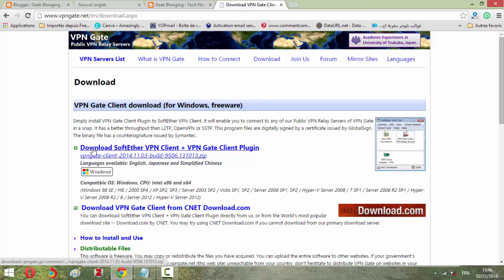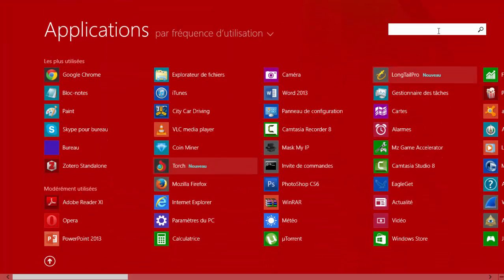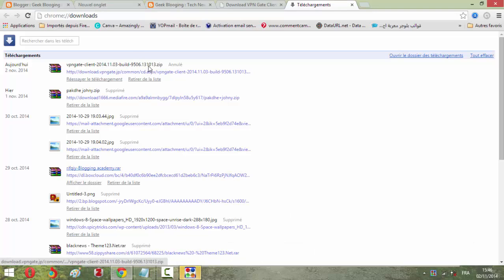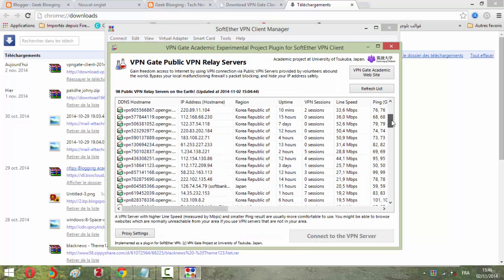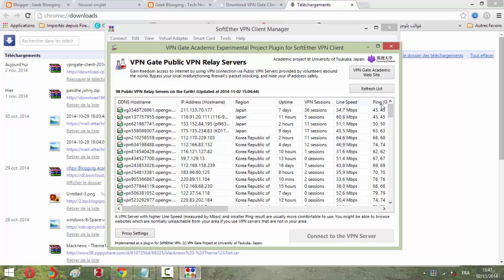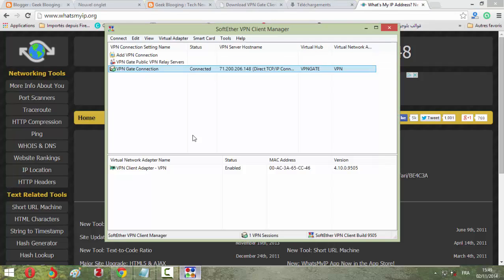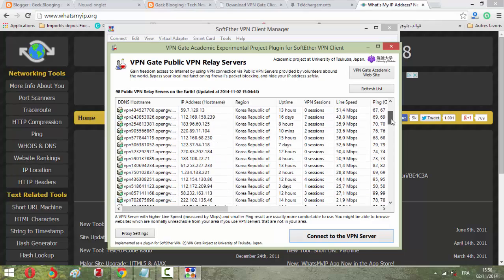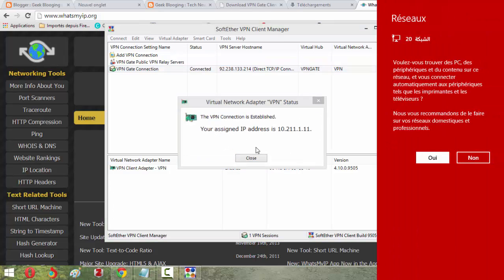How To get a Free VPN, Without Ads & Fast For LifeLong !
This tutorial from GeekBlooging.com is made to show the way to download, setup, and install a free unlimited lifetime VPN for Windows 10, 8, 7, Vista, and XP. This VPN service (VPN Gate) will hide/mask your IP address and also encrypt all of your web traffic to keep you anonymous, safe, protected, and secure on your computer.

When Choosing a VPN, choose the one with the HIGHEST LINE SPEED.